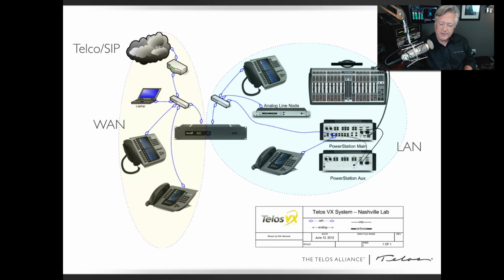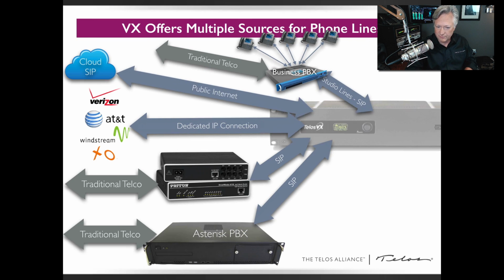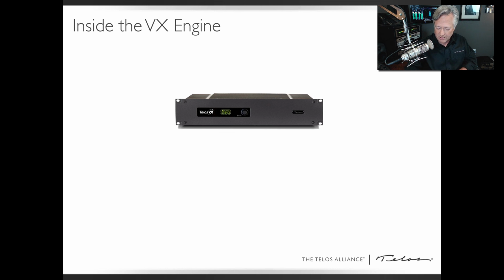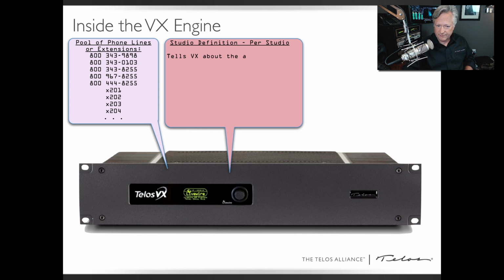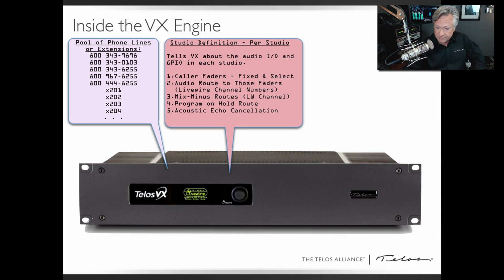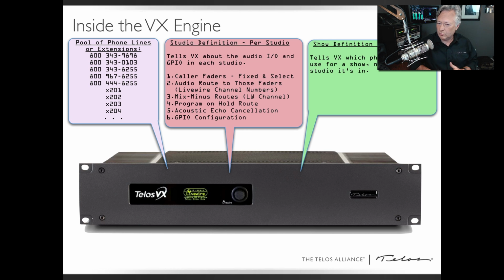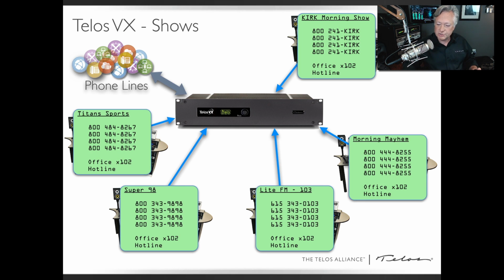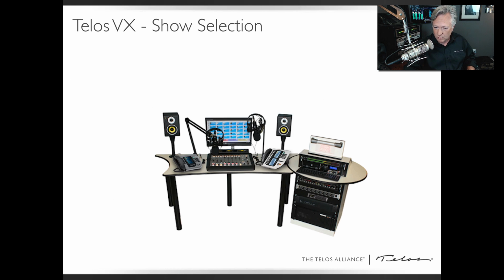Telos VX Engine - Lines, Studios, and Shows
This video is about Telos VX Engine - Lines, Studios, and Shows Telos Alliance has led the audio industry’s innovation in Broadcast Audio, Digital Mixing & Mastering, Audio Processors & Compression, Broadcast Mixing Consoles, Audio Interfaces, AoIP & VoIP for over three decades. The Telos Alliance family of products include Telos® Systems, Omnia® Audio, Axia® Audio, Linear Acoustic®, 25-Seven® Systems, Minnetonka™ Audio and Jünger Audio. Covering all ranges of Audio Applications for Radio & Television from Telos Infinity IP Intercom Systems,  Jünger Audio AIXpressor Audio Processor, Omnia 11 Radio Processors, Axia Networked Quasar Broadcast Mixing Consoles and Linear Acoustic AMS Audio Quality Loudness Monitoring and 25-Seven TVC-15 Watermark Analyzer & Monitor. Telos Alliance offers audio solutions for any and every Radio, Television, Live Events, Podcast & Live Streaming Studio With Telos Alliance “Broadcast Without Limits.”

Routers & Monitors
Codecs & Transceivers
Stream Encoders & Processors
Radio Processors
IP Intercom
Audio Interfaces
Audio Delays
Watermark